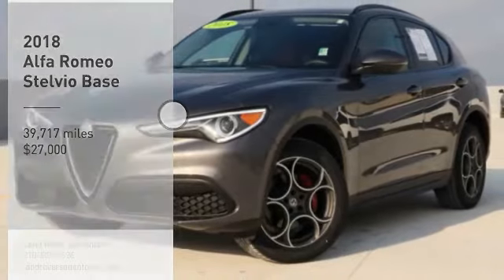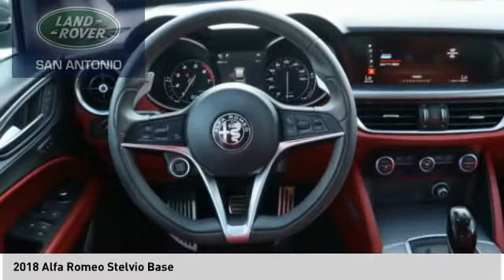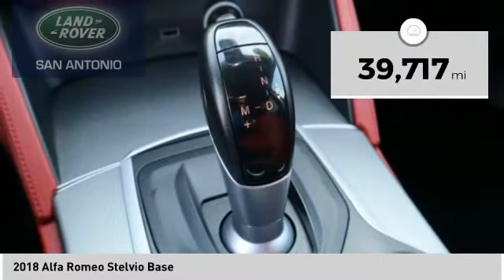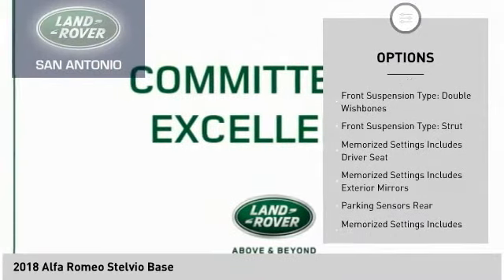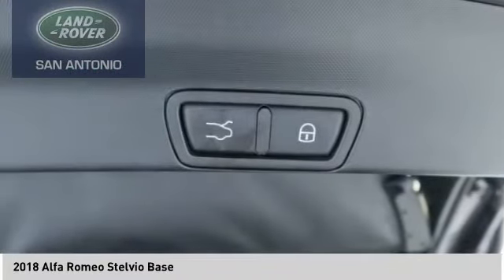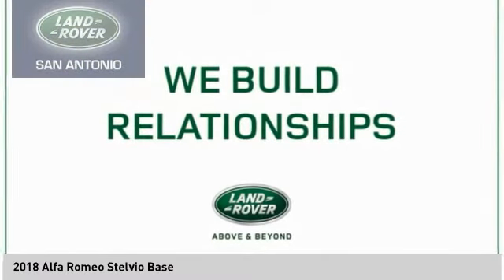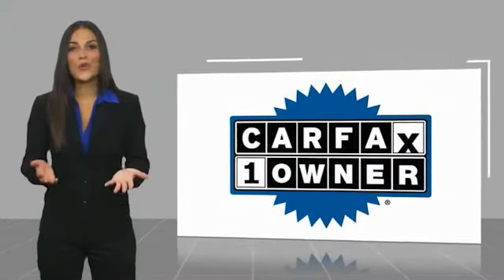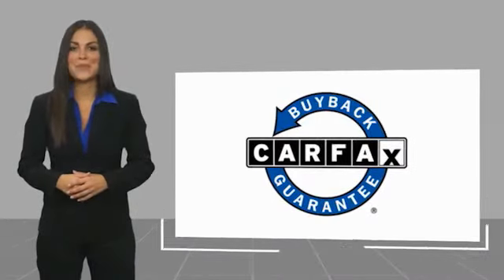2018 Alfa Romeo Stelvio 376A20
2018 Alfa Romeo Stelvio Base

Recent Arrival!  Clean CARFAX. CARFAX One-Owner. Vesuvio Gray Metallic 2018 Alfa Romeo Stelvio AWD 8-Speed Automatic I4 8.8 Widescreen Color Display, Aluminum Interior Trim, Aluminum Steering Column Mounted Paddle Shifters, Black Roof Rails, Bright Aluminum Pedals, Colored Brake Calipers, Gloss Black Window Surround Moldings, Quick Order Package 22J Sport, Radio: AM/FM w/Bluetooth 8.8, Sport Leather-Wrapped Steering Wheel, Sport Tuned Front Dampers, Tire Service Kit, Wheels: 19 x 8.0 Sport 5-Hole Aluminum.  22/28 City/Highway MPG